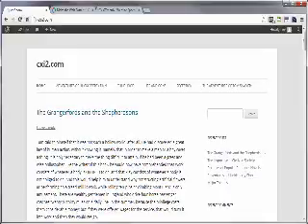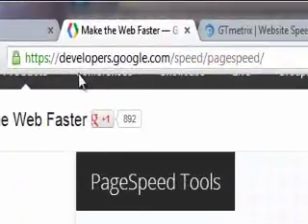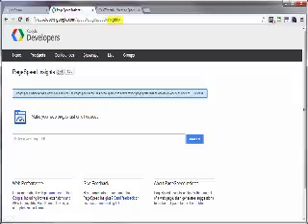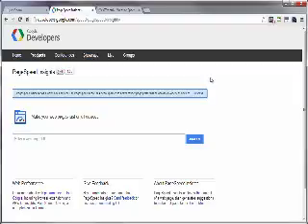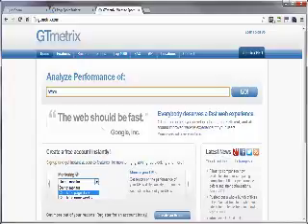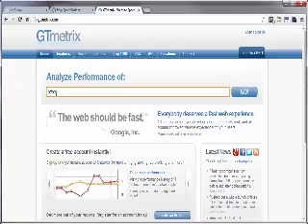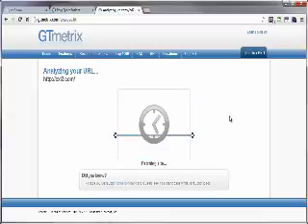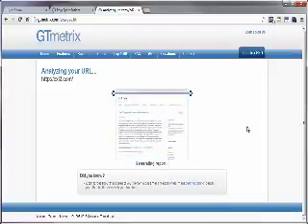webStart Earning From WordPress Speed Tools Tutorialssite speed test tools 100%free courses part .2